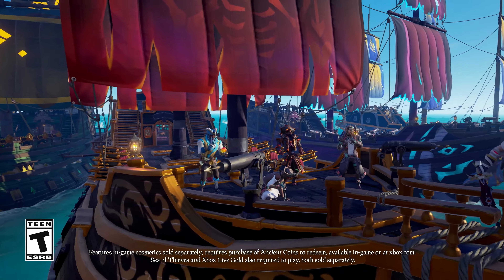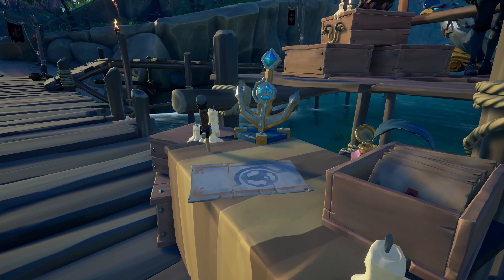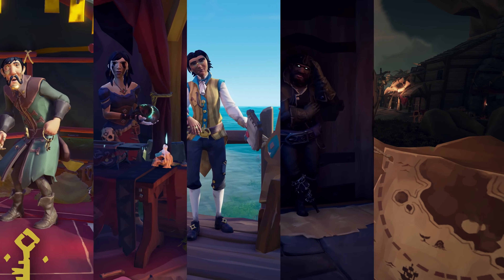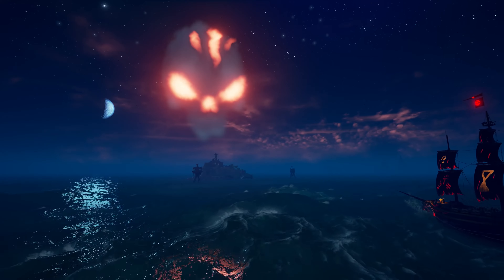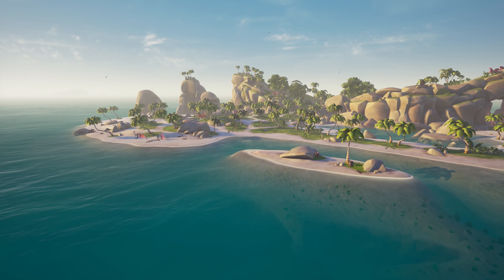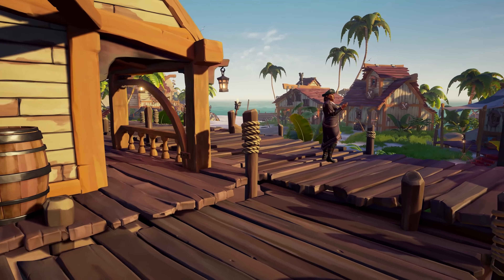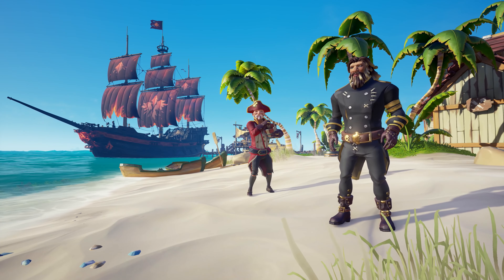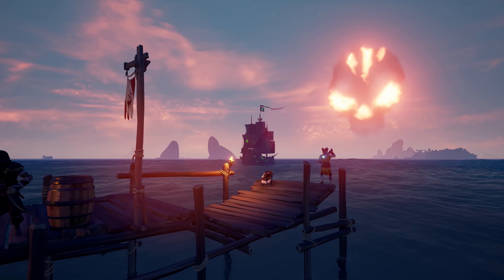Sea of Thieves Season Two Official Content Update Trailer | Xbox One, Xbox Series, PC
Season Two comes free of charge to all players including 100 levels of rewards to be earned, with a purchasable Plunder Pass also available to boost the pool with additional premium rewards. As in the previous Season, you work your way up through the levels by living the pirate life, achieving things in your own way and steadily increasing your Renown. You can gain extra Renown by completing Trials: themed sets of Deeds that cover almost every imaginable action in Sea of Thieves, refreshed for Season Two!